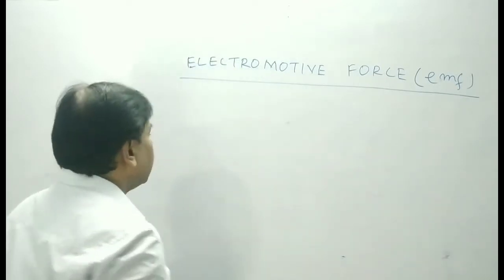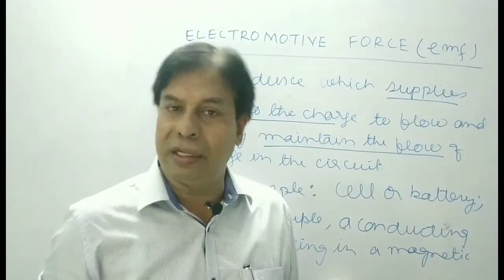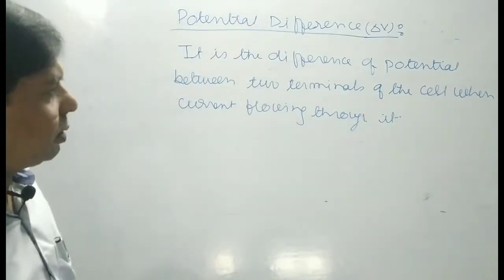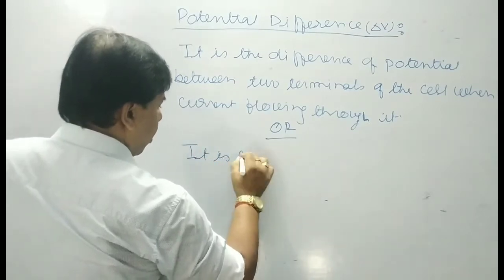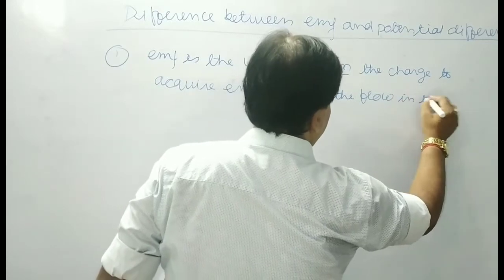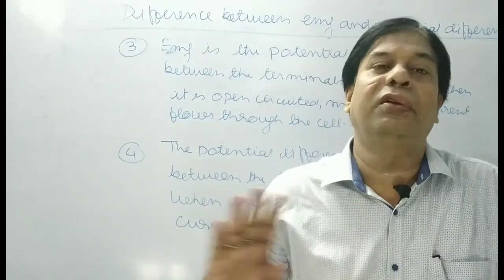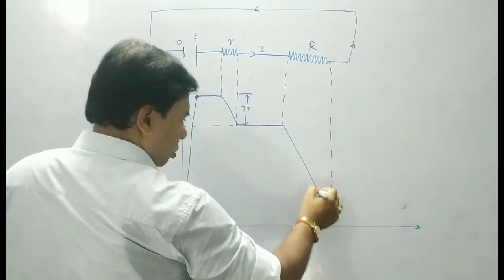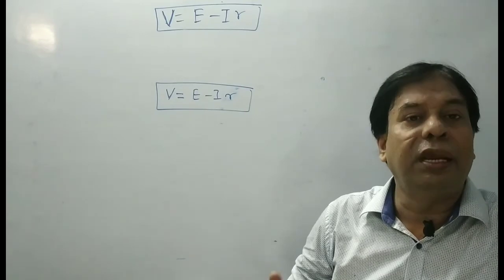🔴Electric_Current_and_Circuit# emf and potential diff#Jee/Medical/Class-12#Leture-5#By Himanshu Sir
Electromotive force and potential difference#Crystal clear concept.#